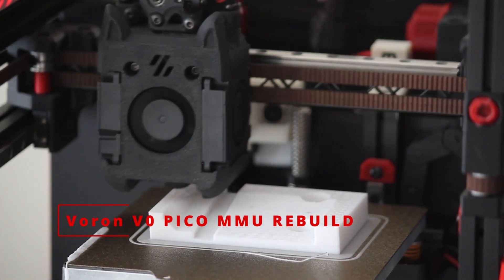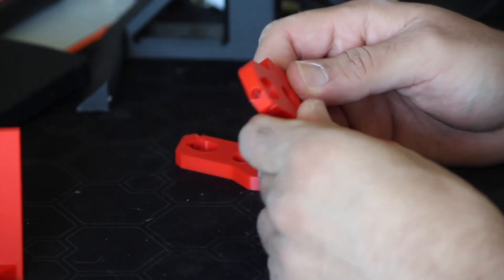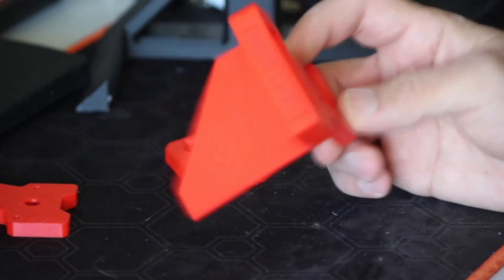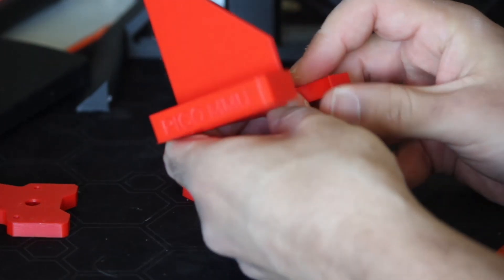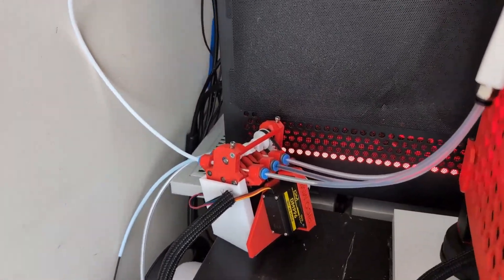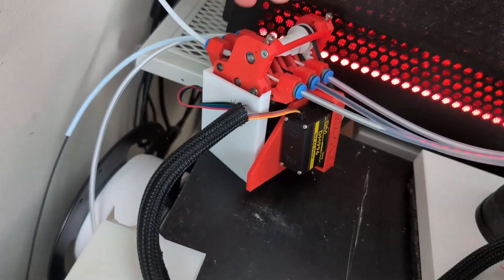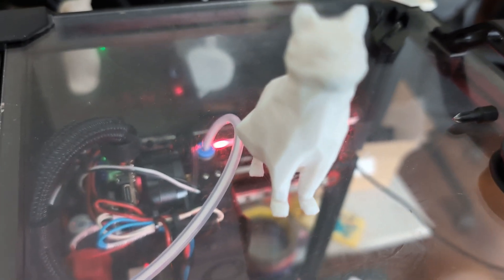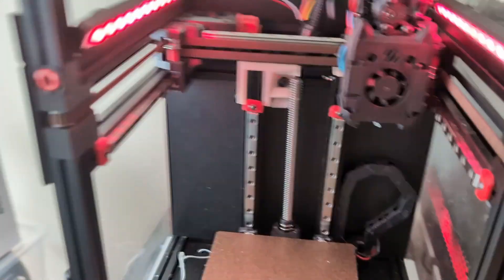VoronV0's PICO MMU REBUILD - GETTING READY FOR MULTICOLOR 3DPRINTING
In todays video I rebuild the PICO MMU that I have for my voron v0, this involved changing the two frame parts to new ones with fresh heated inserts in it, I also changed some things with how this pico is mounted.

full credit to lhndo for designing the PICO MMU -